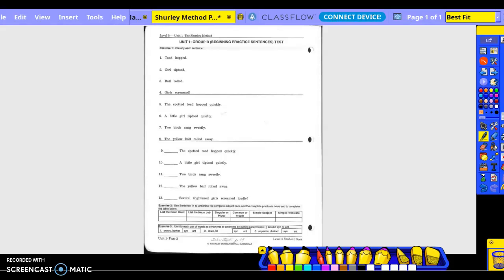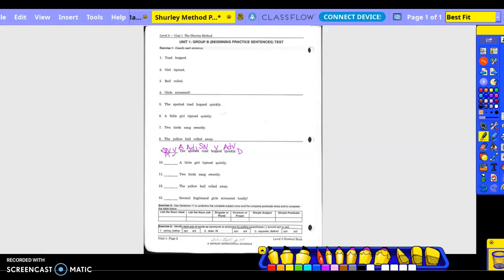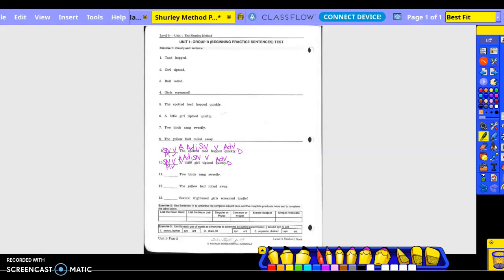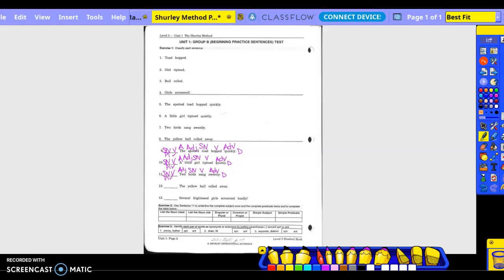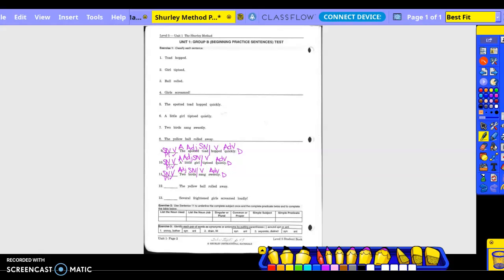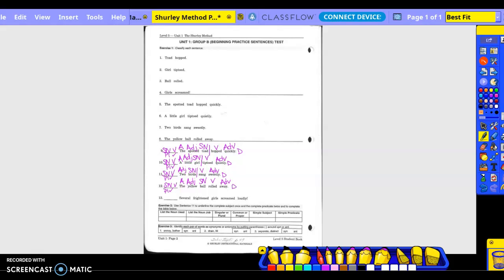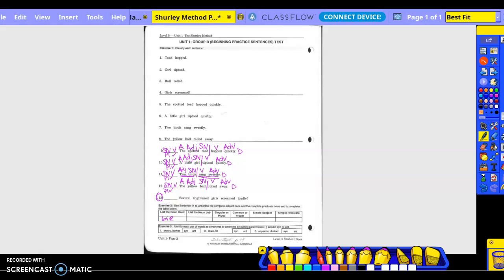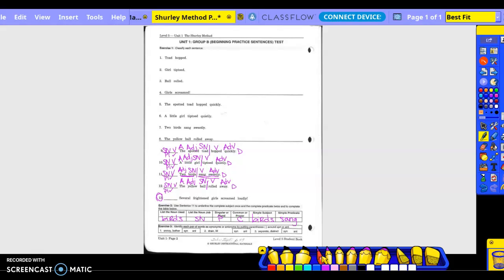5th Grade Shurley Method Page 2, Part 2